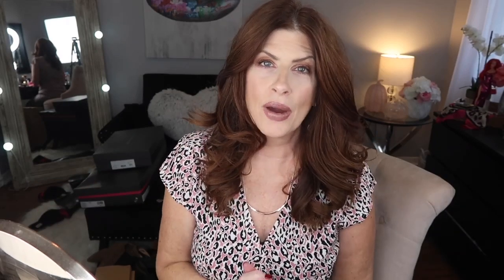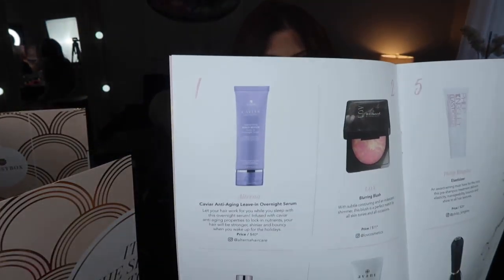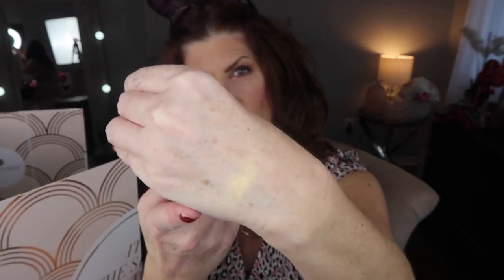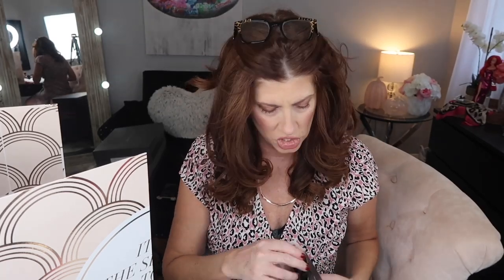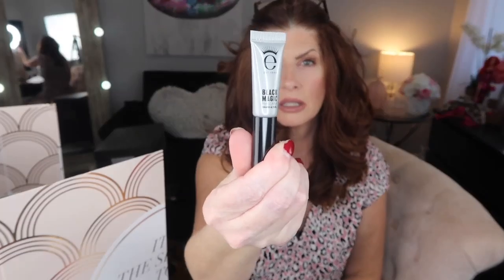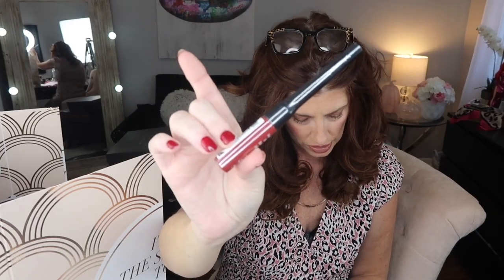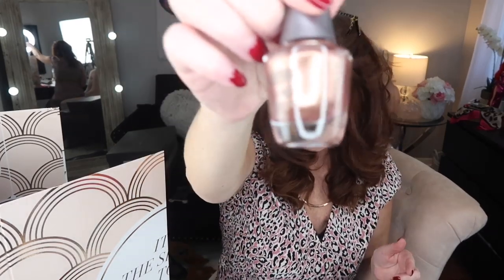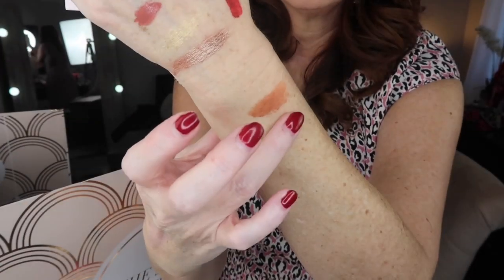GLOSSY BOX BEAUTY ADVENT CALENDAR UNBOXING 2019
Unboxing and reviewing the 2019 Glossy Box Advent Calendar.

Glossy Box

👗 My Measurements———-👗
Height 5’5
Weight 140
Bust 36DD/34DDD
Waist28
Hips38

Pink leopard dress Kenneth Cole Size S

Foundation Estée Lauder in Tawny
Concealer Lancôme Ivorie
Tarte
Eyelash primer Dior
Mascara Estée Lauder
Mascara Too Face Damn Girl
Lip liner It Cosmetics Romantic Rose
Lipstick City Lips in
Eyebrows Anastasia brow definer in Chocolate
Eyeliner Clinique in Chocolate Lustre
Blush Too Faced Natural Face
Bronzer Too Faced Natural Face
Highlight Clinique Chubby Stick

Chaise Lounge
Black solid wood Desk
Wooden shelves
Side Table
White Rug
Lip Art
Black desk Mirror
Echo dot
Makeup Organizers
Jewelry organizer
Wooden tray
Full length mirror Pier1

🎶Equipment
Ring light, Box Lights, Camera and Tripod

Darlene Denning
6606 FM 1488 Suite148-623